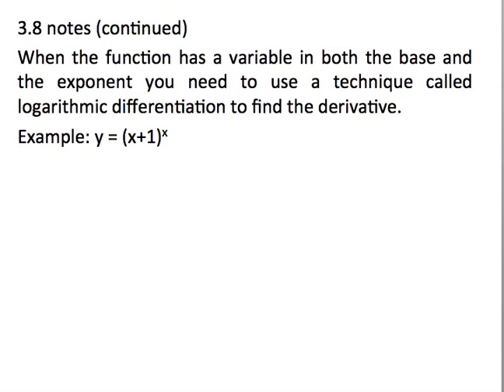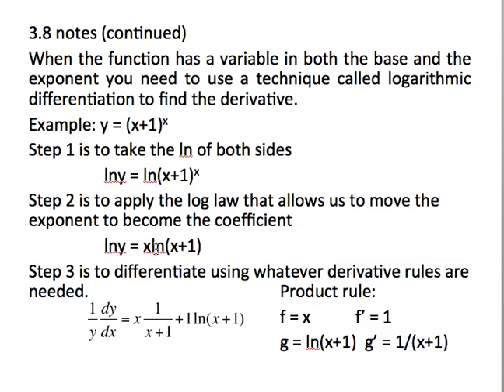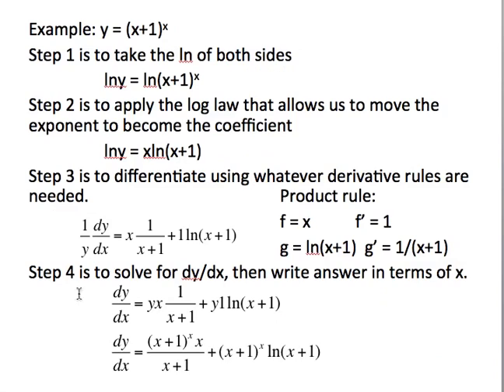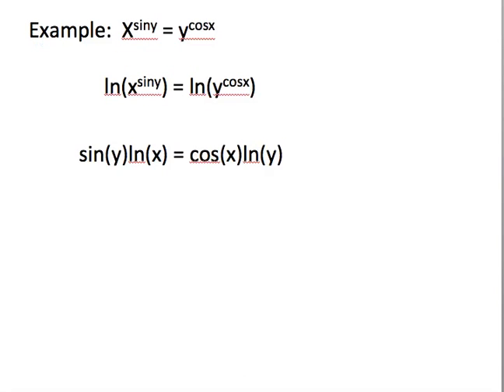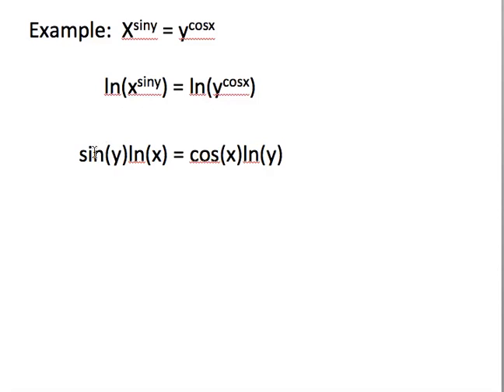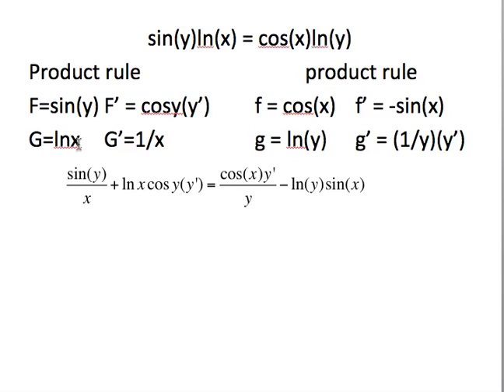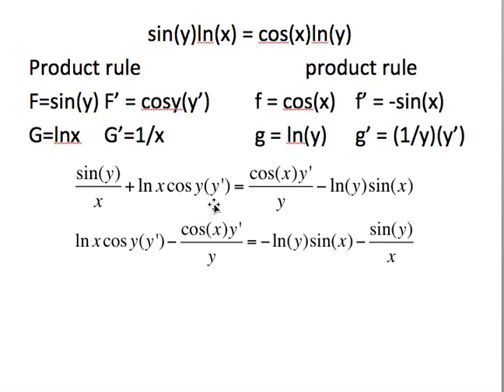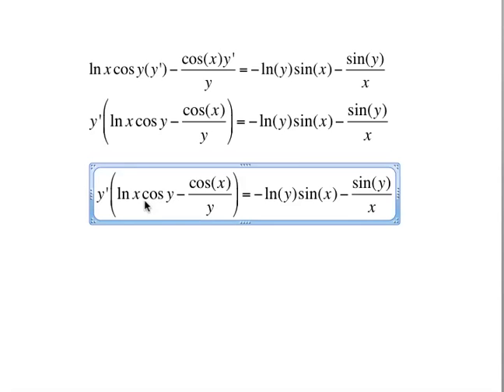APC 3 Broadband